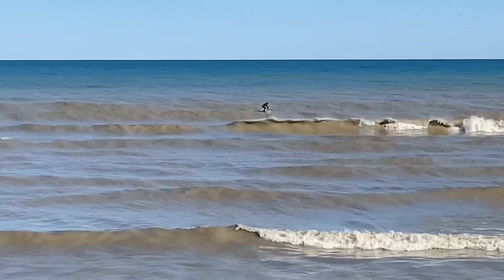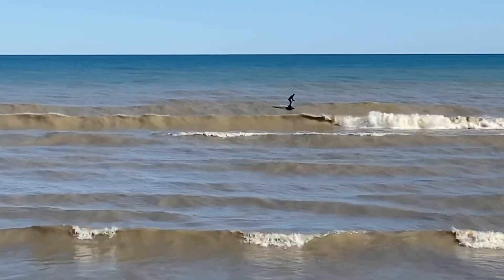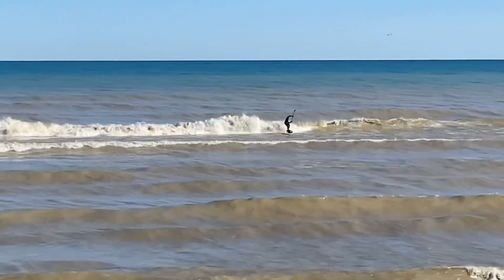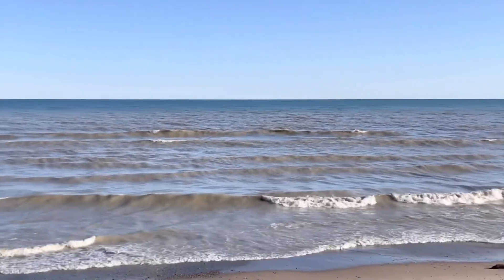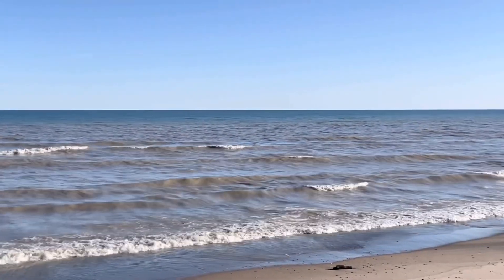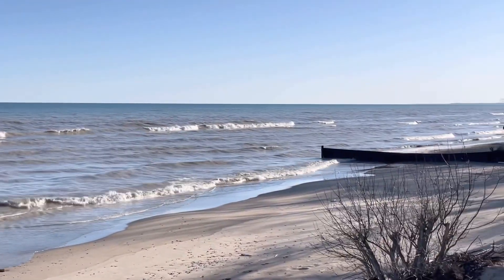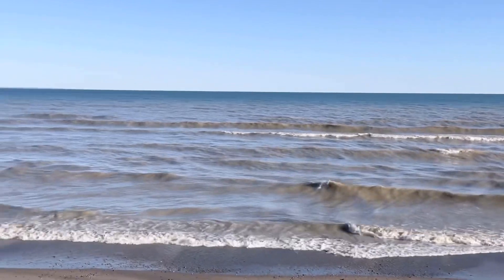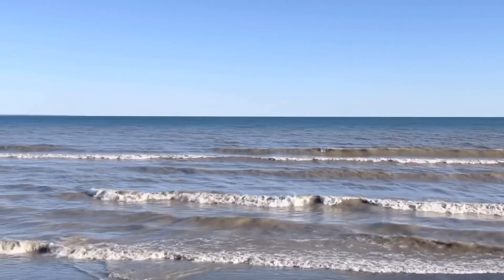Downwind SUP foil on shore break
Playing with different setups and trying new things . Always nice to get out on a beauty day, but had one of those days where not much clicked.  Only one way to learn though…. Note board is designed for downwinding, and does its job amazingly! Oh ya if u listened to the end lol. That spot is ipperwash beach, more to the east of it.
Gear: Foils Lift HA 170 & 200, 28 inch Mast, 25 tail.
Boards: KT downwind SUP, JP xfoil